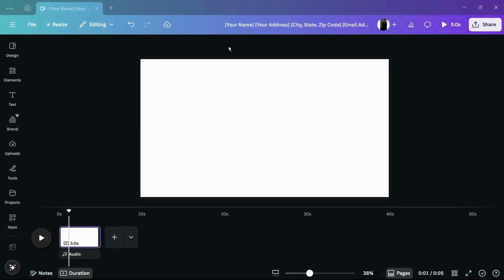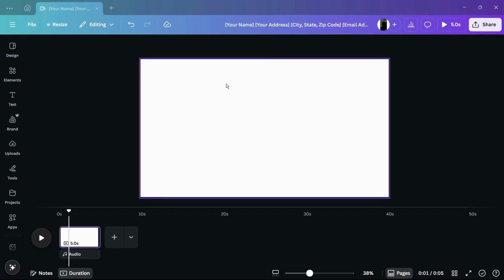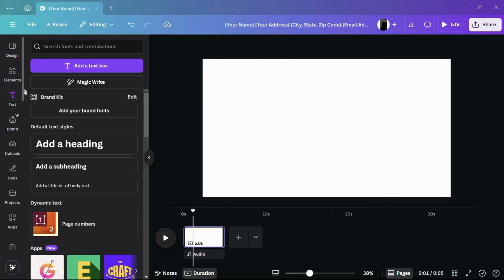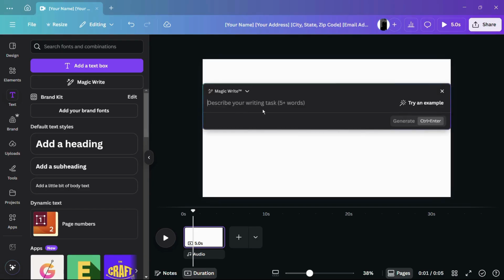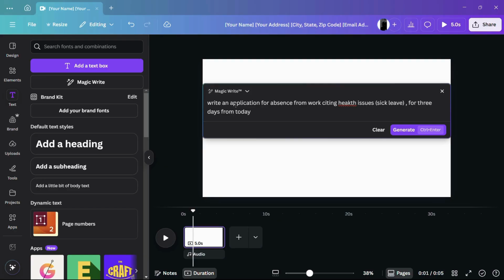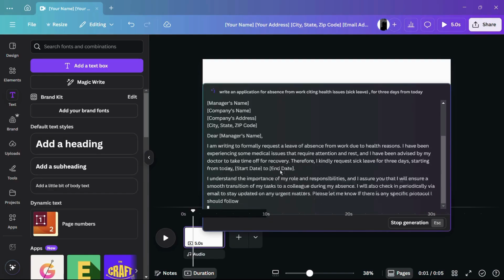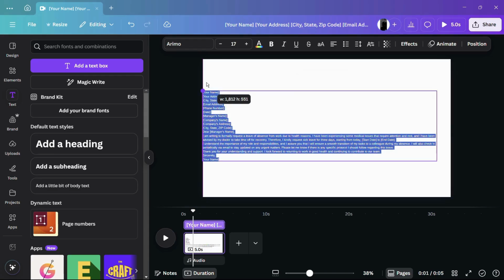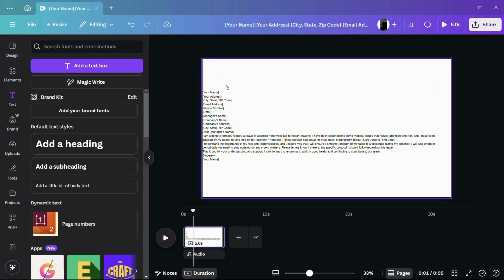How to Generate AI Written Content in Canva | Magic Write AI Tool Tutorial for Canva (2025 Guide)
💡 Want to know how to generate AI-written content in Canva using Magic Write? This step-by-step tutorial shows you how to use Canva’s AI-powered writing assistant, Magic Write, to create blog posts, video scripts, captions, product descriptions, ad copies, emails, and more — in seconds!

No need for expensive writing tools or wasting hours thinking about content. Magic Write helps you instantly create professional, engaging, and SEO-friendly text for all your needs.

🎯 In this video, you’ll learn:

✅ How to use Magic Write in Canva to generate AI-written content

✅ How to write YouTube scripts, Instagram captions, blog posts, email content, product descriptions, and more

✅ How to write faster with AI-powered suggestions, headlines, outlines, and paragraphs

✅ Where to find Magic Write inside Canva Docs, Presentations, and Designs

✅ Best AI prompt tips to get accurate, creative, and engaging content

✅ Canva Free vs Pro: How many Magic Write credits are available on each

✅ Pro tips for editing and refining AI-generated content to fit your brand voice

🚀 Works perfectly on Canva Desktop (Web) and Canva Mobile App (Android & iOS) — super handy for creators on the go!

💡 Perfect for freelancers, social media managers, content creators, teachers, students, marketers, bloggers, and small businesses looking to save time and boost productivity.